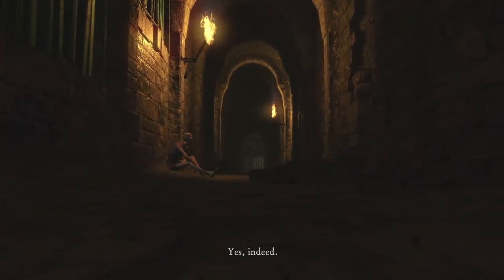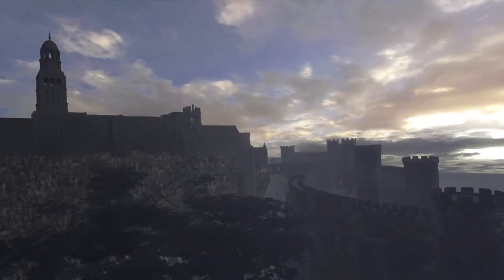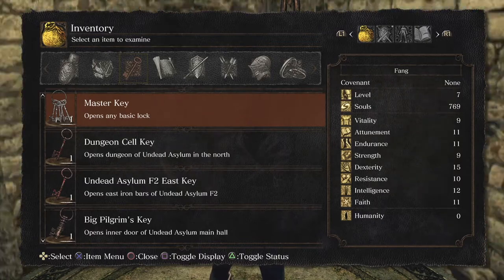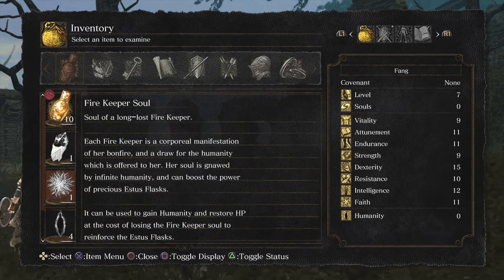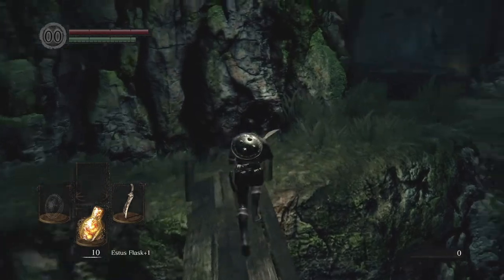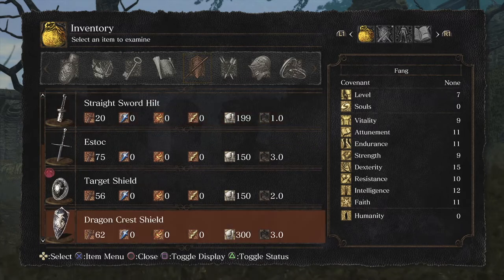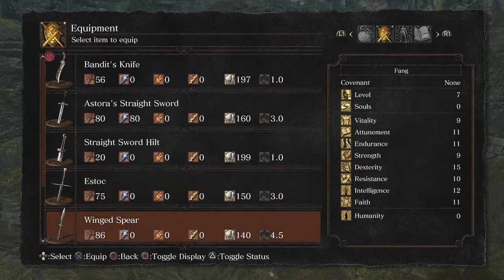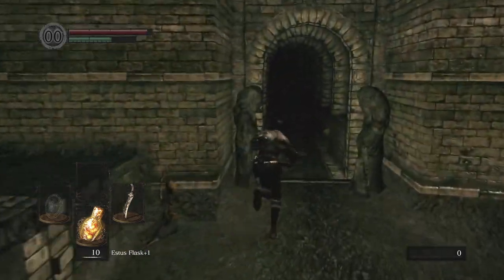Dark Souls Remastered - The Beginning (Ten Item Finds!) - Essential Things & Where To Find Them Ep.4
This video is literally a kick booster for players who just beat the tutorial area and have been dropped into the journey that is Lordran. Below, I will include time stamps of all the essential items featured in this video.

2:11 - x3 Humanity
2:18 - Estoc
3:15 - Fire Keeper Soul
4:40 - Astorias Straight Sword, Dragon Crest Shield (Master Key Needed)
7:47 - Winged Spear
8:38 - Zweihander
8:53 - (Catacombs Run) leads to Pinwheel Boss Fight
13:22 - (Pinwheel Boss Fight) Early Version Attempt Tips

16:52 - End: Mask Of The Child/Rite of Kindling (Explanation & Tutorial)